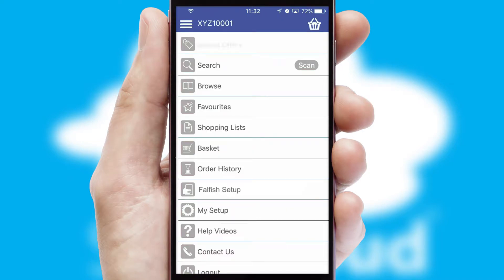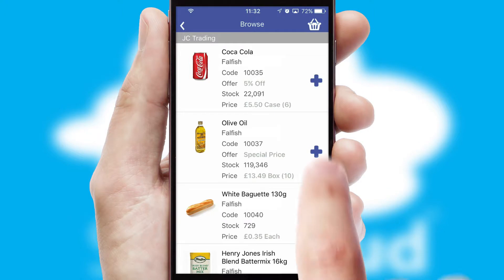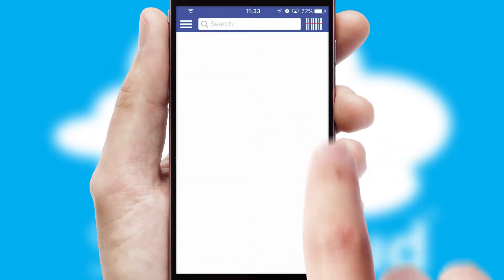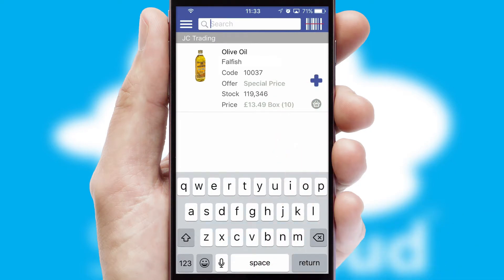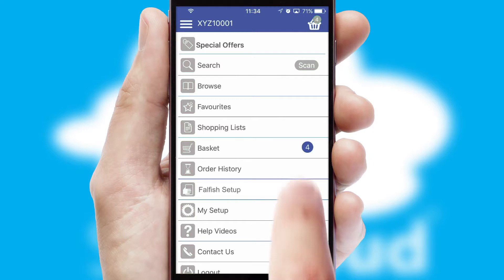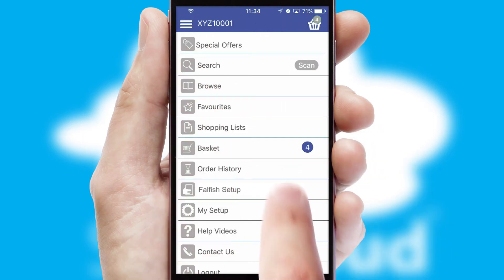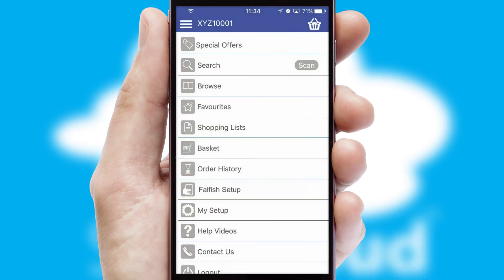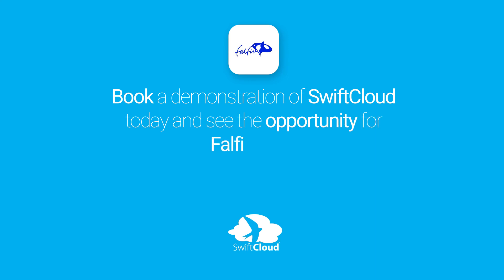Falfish - Mobile App Preview - FAL560W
This is a preview of what a mobile ordering app designed for Falfish and powered by SwiftCloud could look like. This video has been prepared specifically for the team at Falfish and not for general marketing purposes.